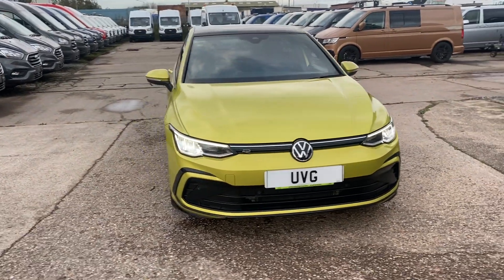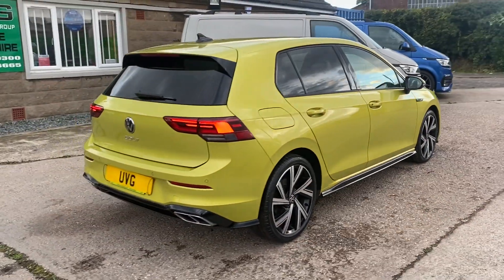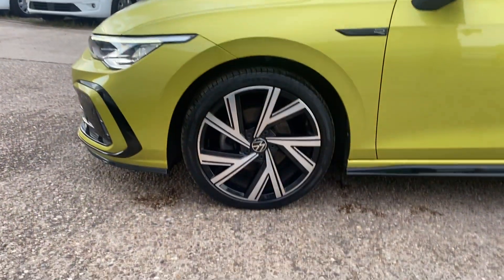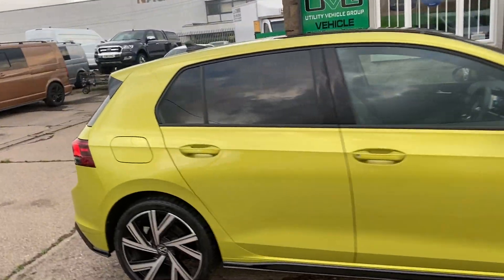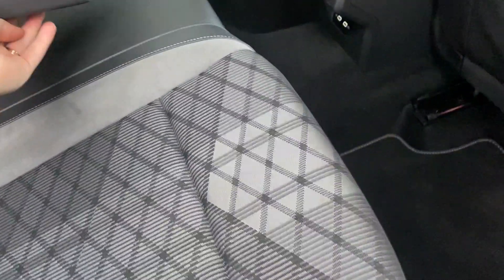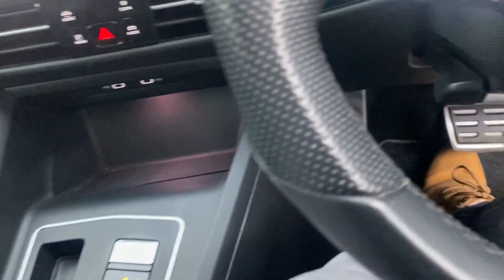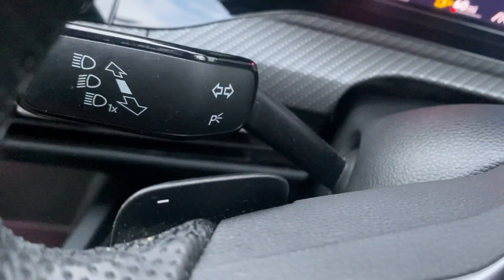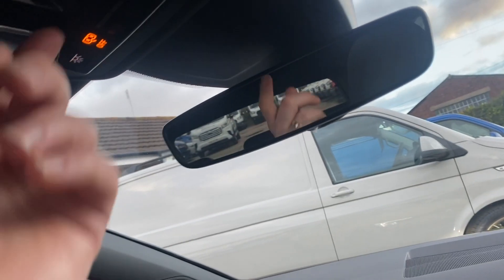2020 70 Reg Volkswagen Golf 2.0 TDI R-Line DSG Euro 6 (s/s) 5dr - Panoramic Roof - Walk Around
UVG is proud to present this Automatic 2020 70 Reg Volkswagen Golf 2.0 TDI R-Line DSG Euro 6 (s/s) 5dr with Full Service History finished in Stunning Lime Yellow Metallic Paintwork.

The Spec:
● Panoramic Roof
● 18 Inch Wheel Upgrade
● Air Conditioning
● 10.25in High Resolution TFT Dash Display Screen with Customisable Menus and Information
● Adaptive Cruise Control ACC with Speed Limiter and Front Assist
● Automatic Headlight Activation with Separate LED Daytime Running Lightsabers
● Discover Navigation System - with Apple Car Play and Android Auto
● Dynamic Road Sign Display Lane Assist
● R-Line Body-Coloured Bumpers
● R-Line Door and Side Trim Panel
● R-Line Front Seats Integrated Head Restraint
● R-Line Sports Steering Wheel
● Sports Suspension
Plus Much Much More with this R-Line Spec Golf.